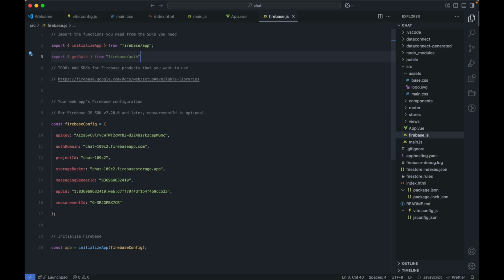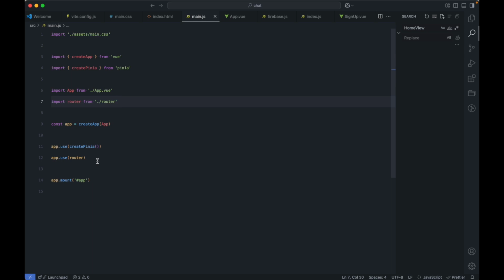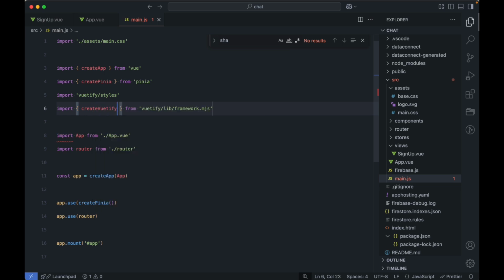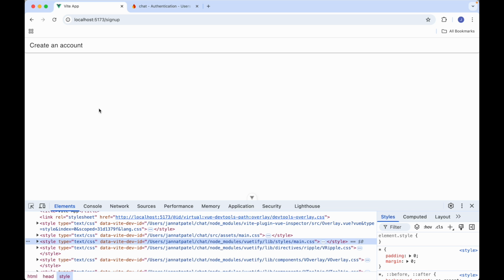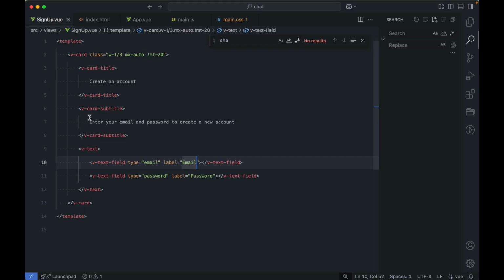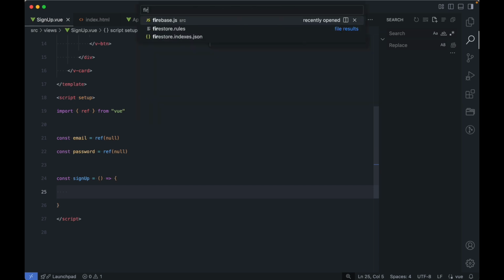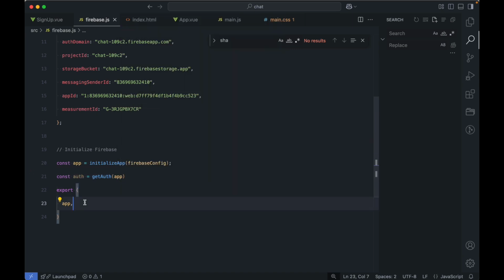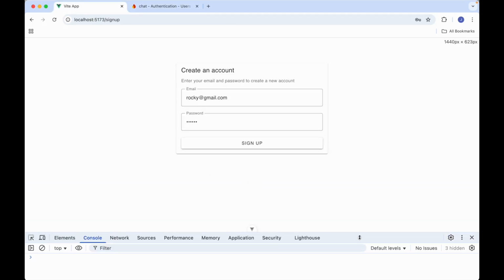Build a Signup Page in Vue with Firebase Authentication in under 30 minutes 🚀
In this fourth video of our chat app series, we’re creating a beautiful signup page using Vuetify and integrating it with Firebase Authentication! 🔥 Learn how to design a responsive signup form and send user data to Firebase to create new accounts.

🔥 What you'll learn:
✅ Install and use Vuetify in Vue 3
✅ Build a stylish signup form with Vuetify components
✅ Send user data to Firebase and create new accounts

👉 Next up: We’ll implement the login functionality in the next video! 🔔